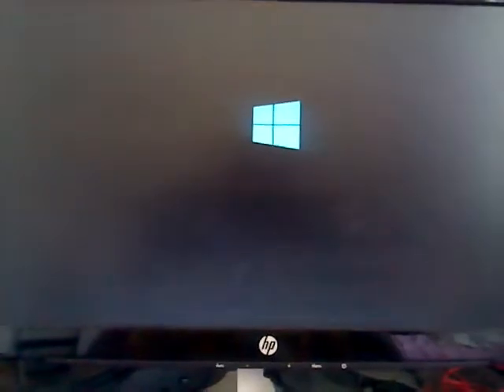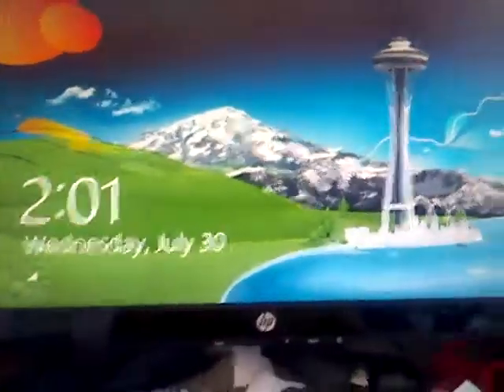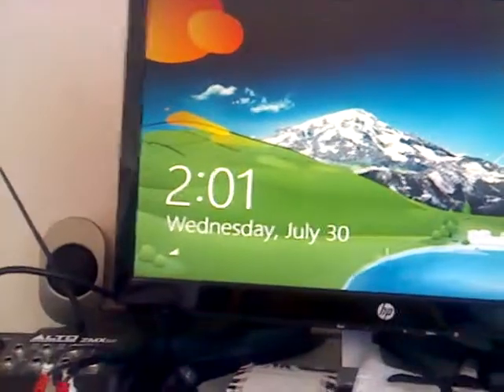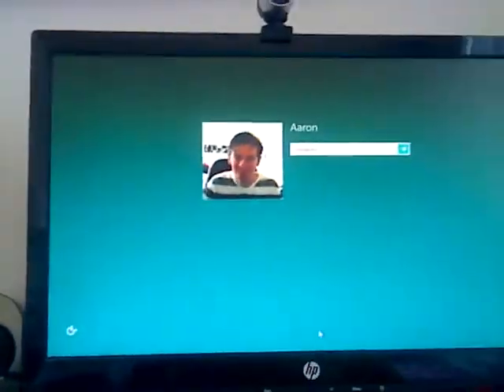Windows 8 boots up fast :D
Yes windows 8 does boot fast on 2GB of RAM :D